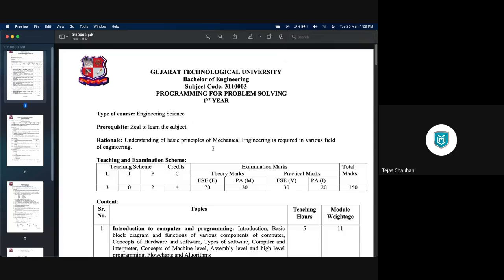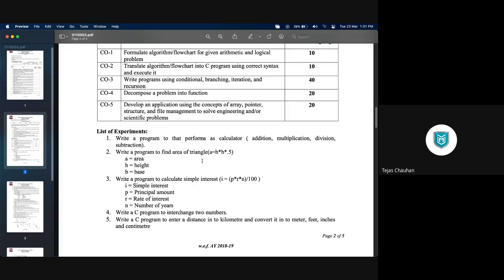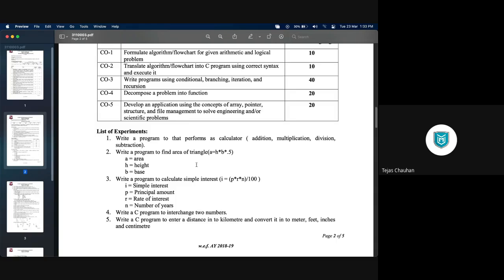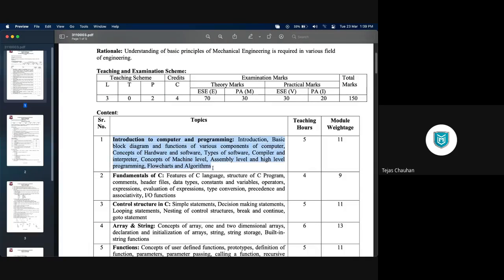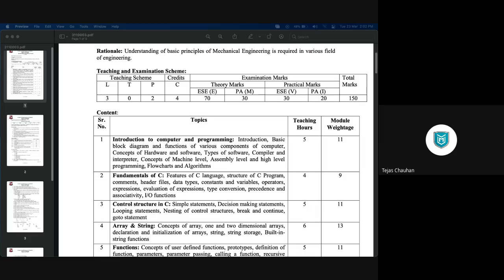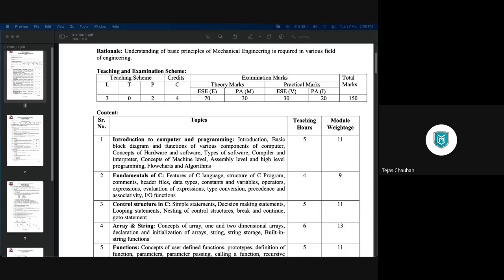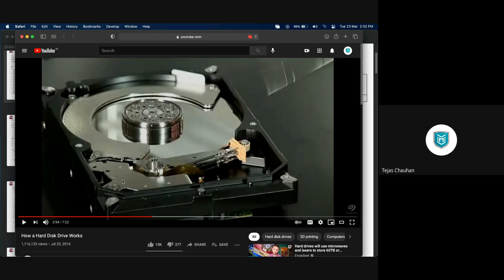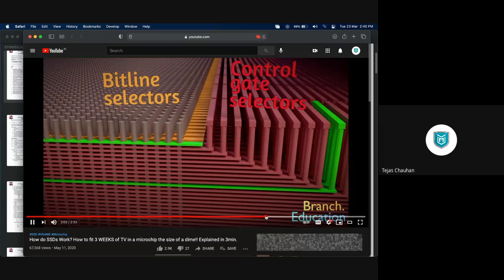PPS-Lab1-C-Batch-TCC-2021-03-23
Understanding of Computer hardware and software, and how everything works